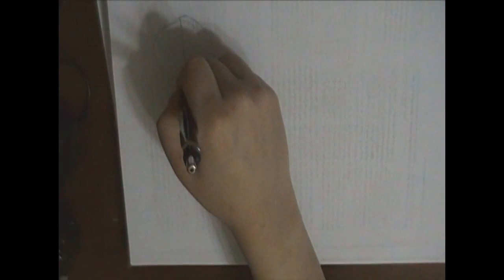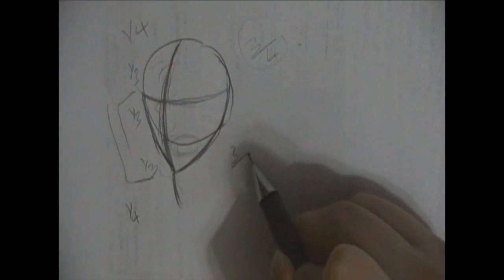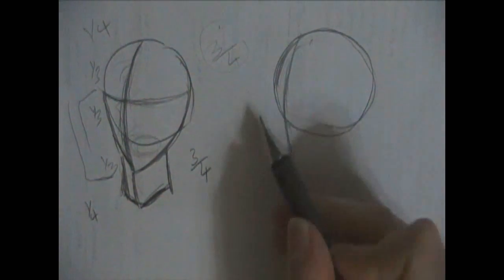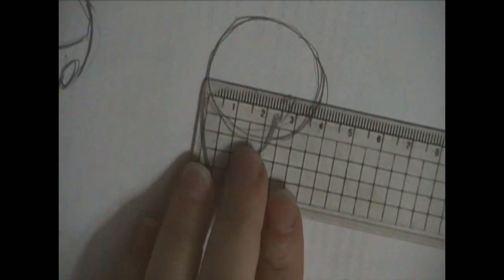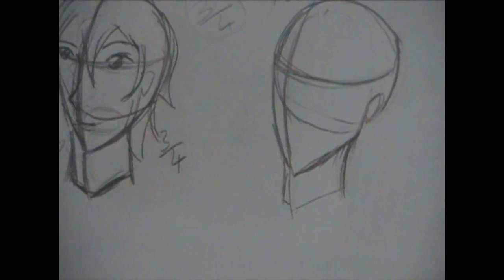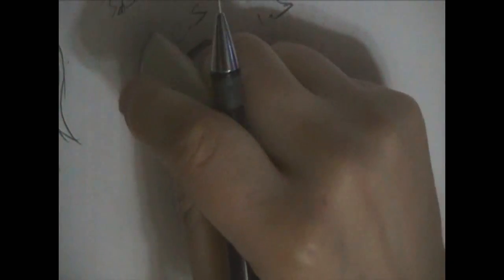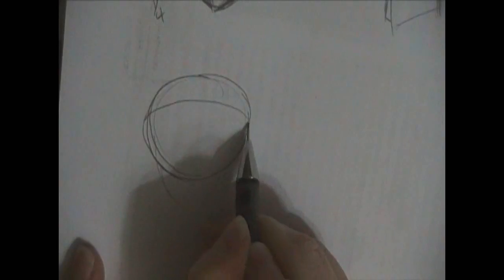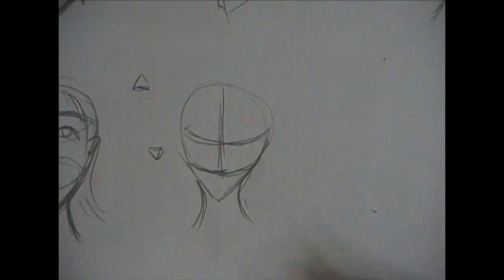3 - ManGa Tutorial : Head Poses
and to see more go to my and if u've any questions leave them in the comment